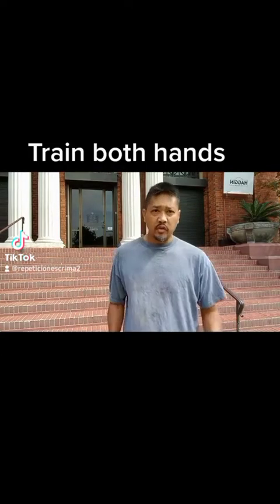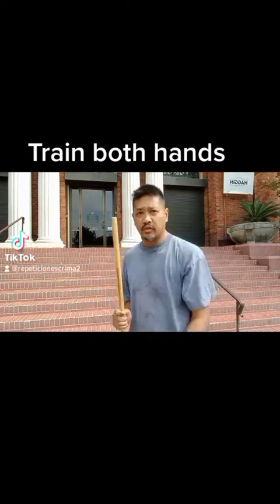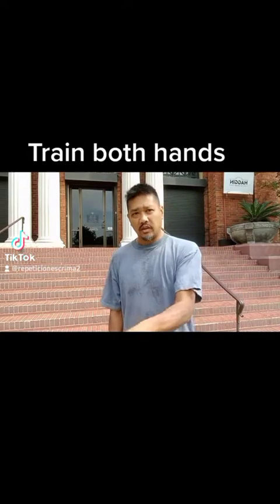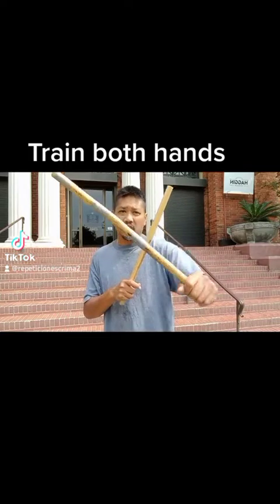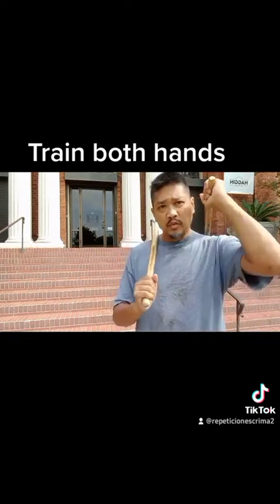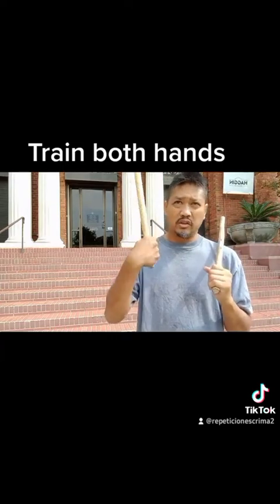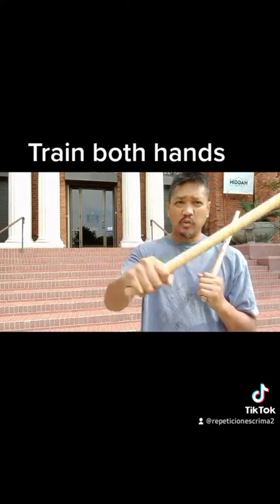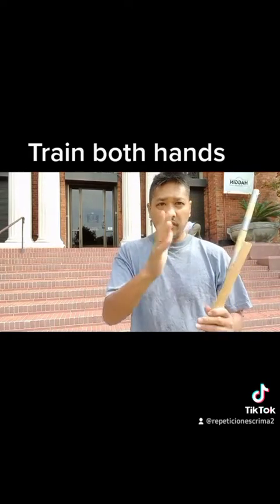Repeticion Escrima: Ambidextrous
Just some tips on being ambidextrous in Repeticion Escrima.

One hand could be doing something totally different than the other. Your dominant vs live/empty/check ✋.